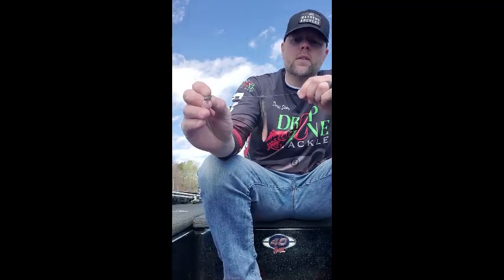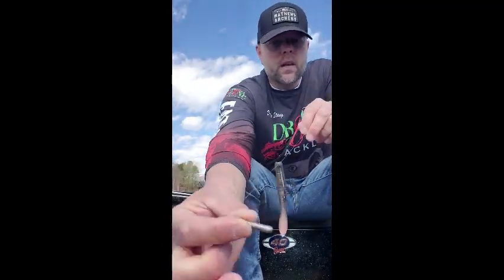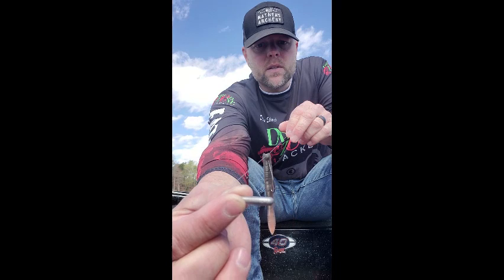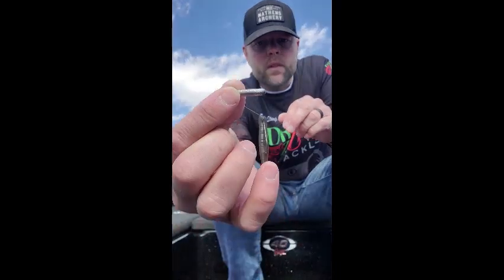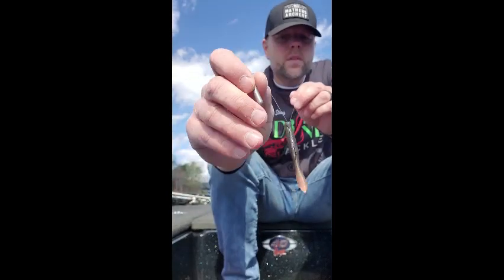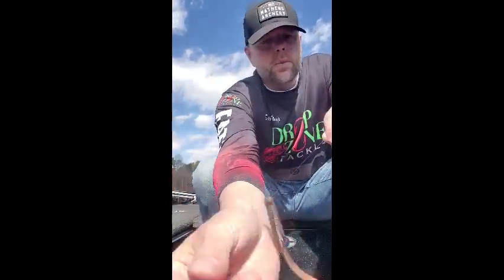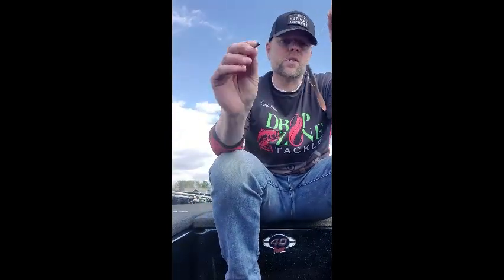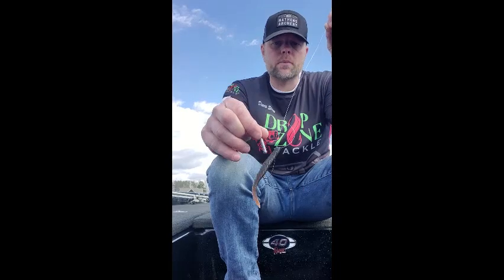All New RATTLE SHOT a Rattling Drop Shot Weight!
Hear straight from the creator of the all new RATTLE SHOT as he gives up the juice on how to catch more bass using this incredible rattling drop shot weight.